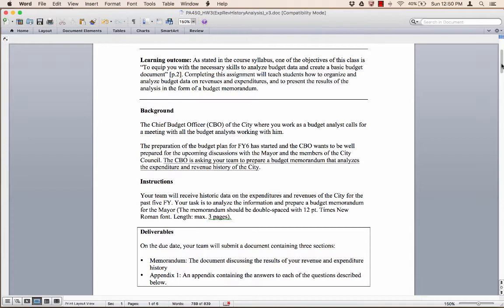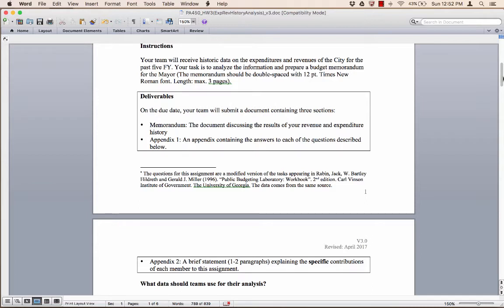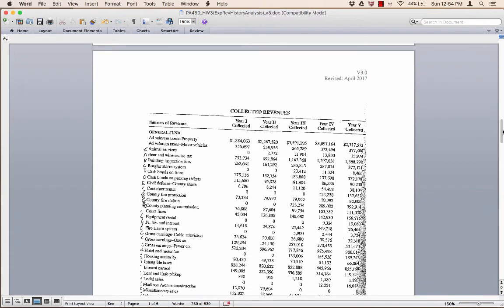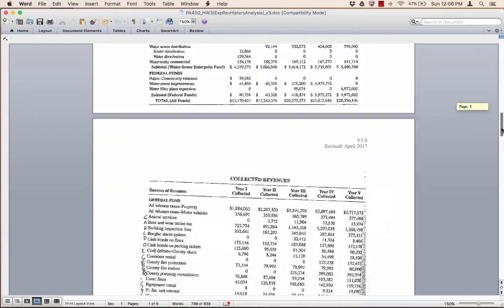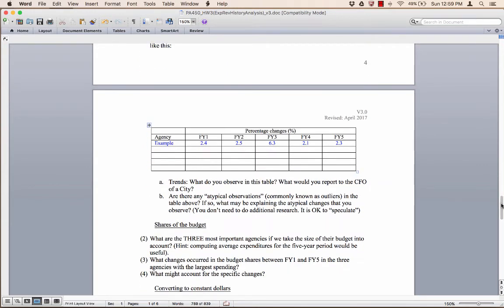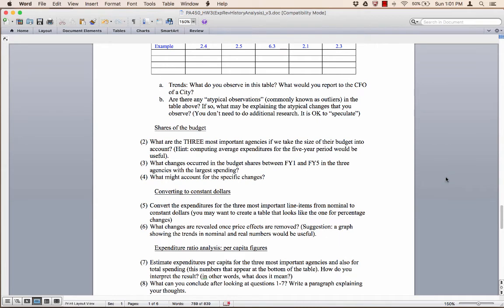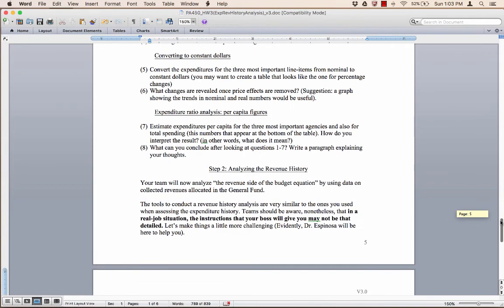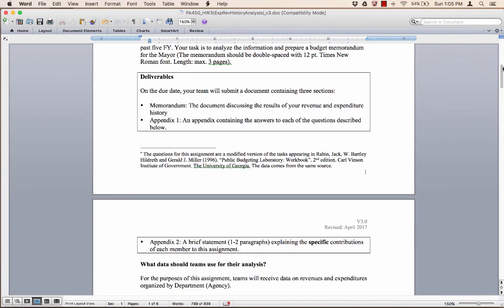PA450:Assignment 3 explained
Assignment 3 (Expenditure and Revenue History Analysis) is explained.

Table of Contents:

06:20 - Marker
08:34 - Marker